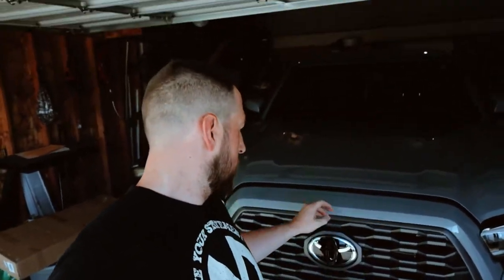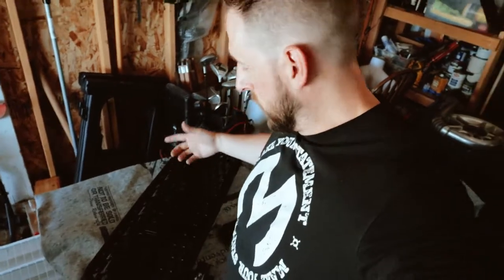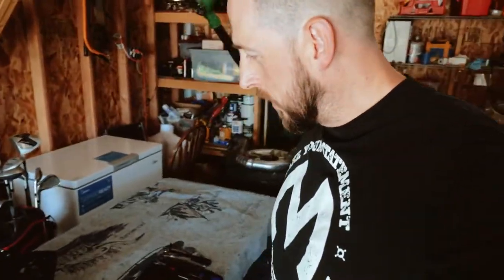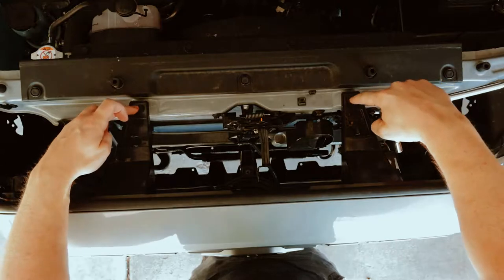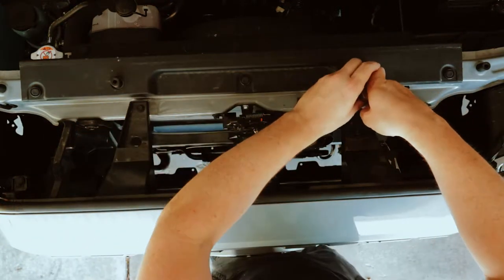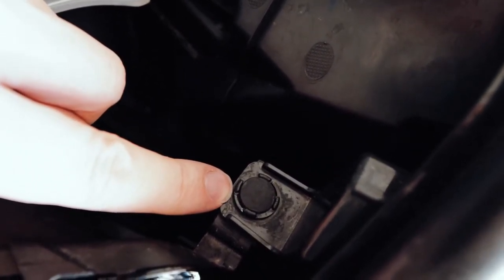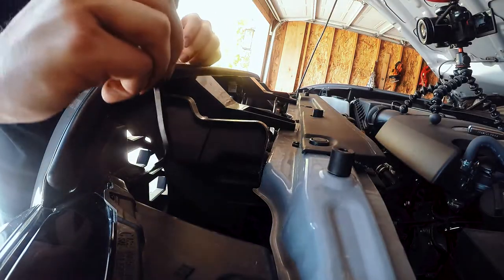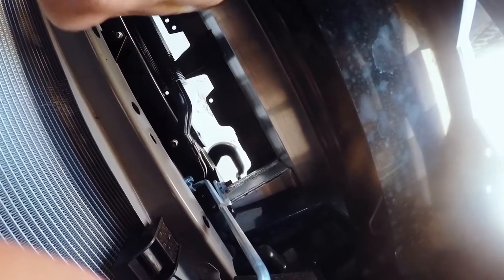TRD Pro Grill on 2020 TACOMA | INSTALL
In this video I cover how to install a TRD Pro style Grill on to my 2020 Tacoma. Let me know what you think of the new facelift.

Film Gear:
Camera: Canon 90D
Tripod: Manfrotto Pixi Evo 2
Lens: Canon EF 10-18mm
Cheap Mic: Commander

— Current Setup —
2020 TRD OffRoad
Suspension: Bilstein 5100 3” w/ Level Kit
Wheels: TRD Pro (Black)
Tires: Nitto Ridge Grappler
Side Mirror Signals: Tacoma Lifesyle
TRD Pro Style Grill: MC Auto Parts

— Interior —
Lighting: Tacoma Beast LEDs
Trim: Meso Customs chrome delete kit
 Meso Customs TRD START/STOP button (red)
 AJT Design Steering Wheel black overlay
Protection: Premium Protection Dash & Infotainment overlays